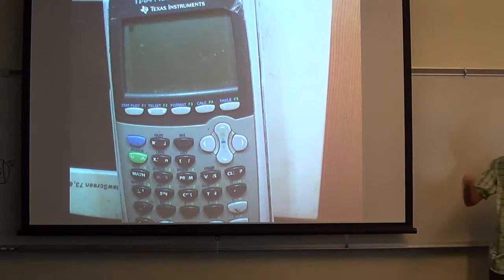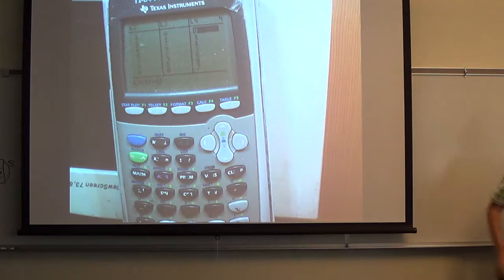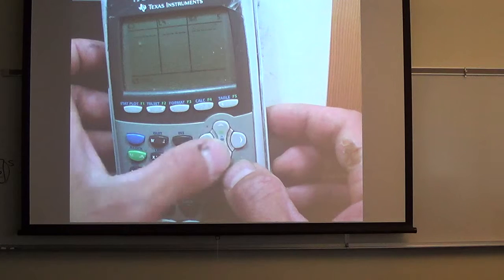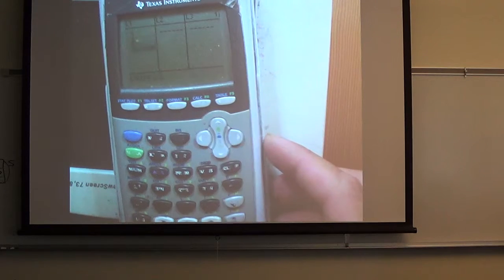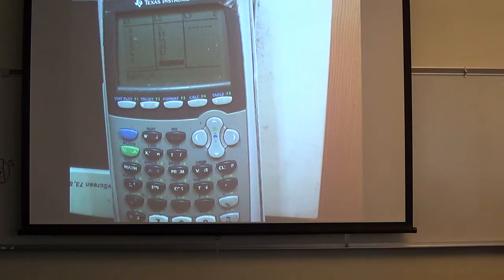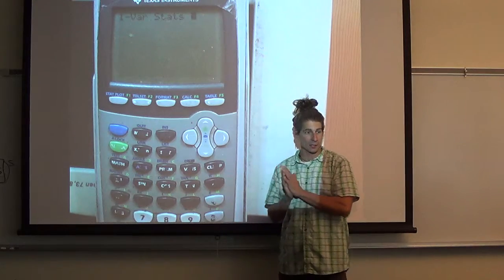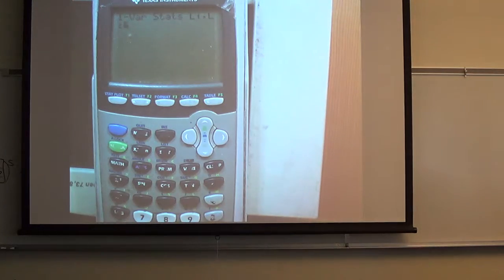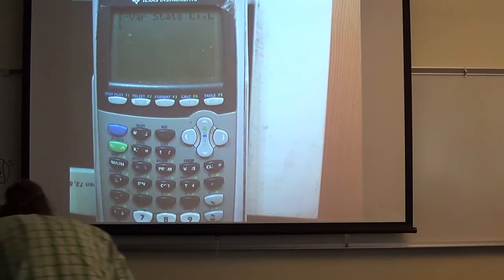Wrapping Up the Card Experiment; Estimating a Population Proportion (Part 5)!